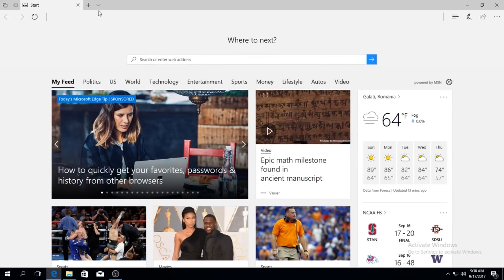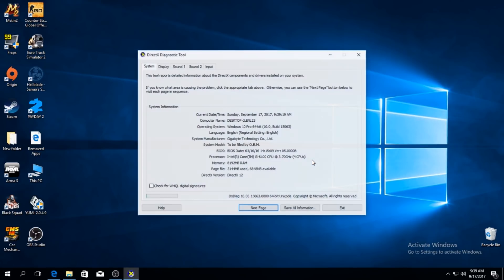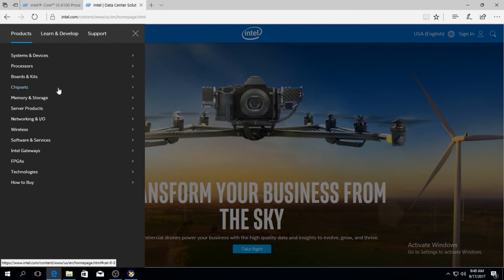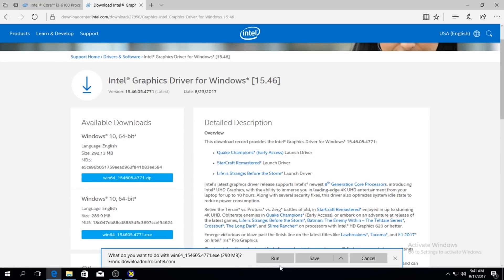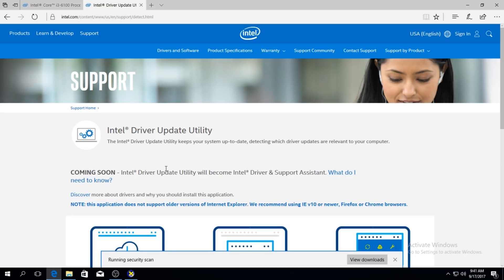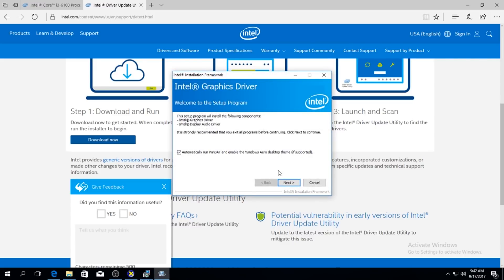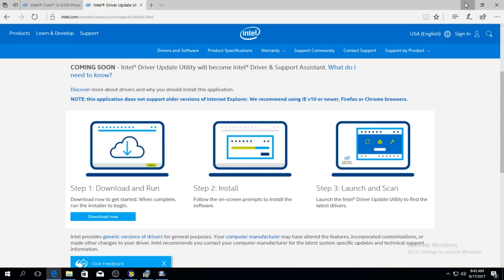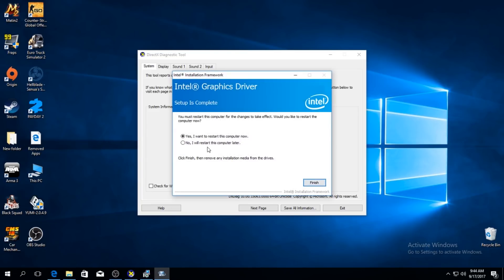HOW TO INSTALL INTEL HD GRAPHICS DRIVERS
GPU: Intel integrated graphics HD 530
CPU: Intel  I3 6100 @3,7 GHz
Ram: 8GB (2X4GB)  HyperX Fury Black DDR4 2133MHz CL15 Dual Channel Mode
Motherboard :GIGABYTE GA-H110M-S2H